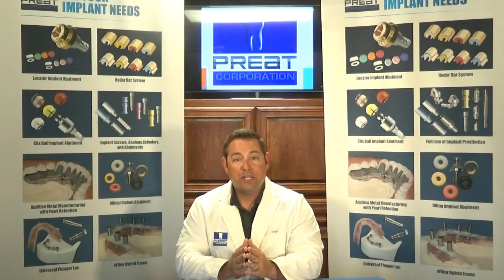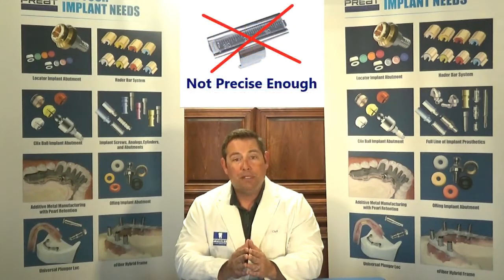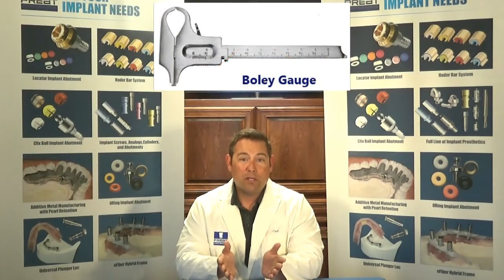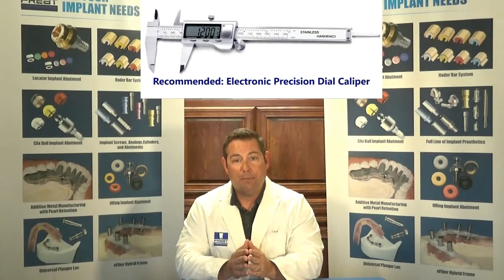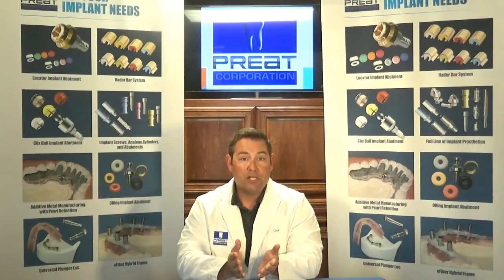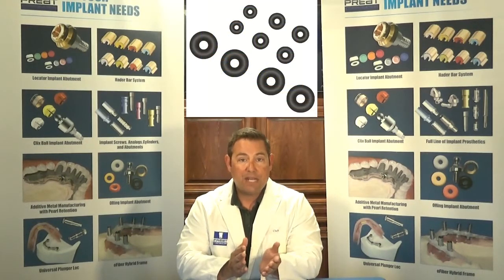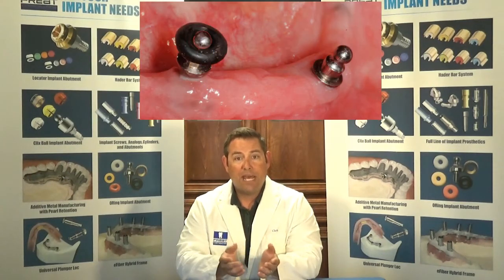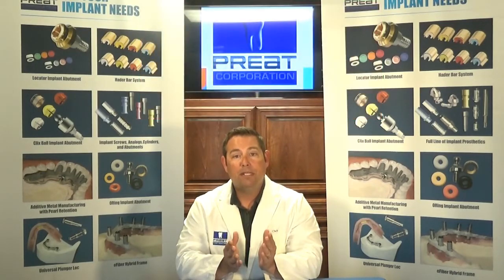Servicing Existing O-Ring Attachment Systems Part 1 Tech Talks by PREAT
SAVE 15% ON ALL O-RING PRODUCTS THIS WEEK ONLY!

In this week's Tech Talks by PREAT we will begin the three-part series on the O-Ring attachment system. When treatment planning , in what situation should you consider using an O-Ring attachment? What two measurements can you use to determine the correct  O-Ring insert for a patient with existing O-Ring abutments and housings? Learn what to do if you are unable to measure one of these two diameters.